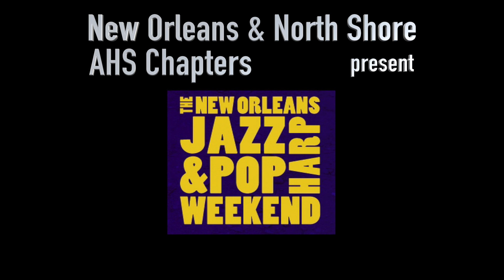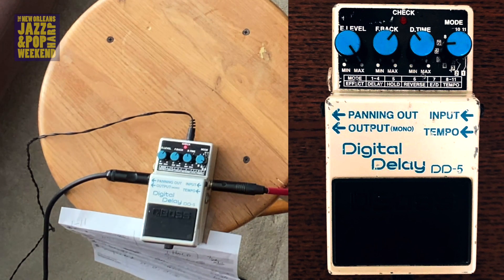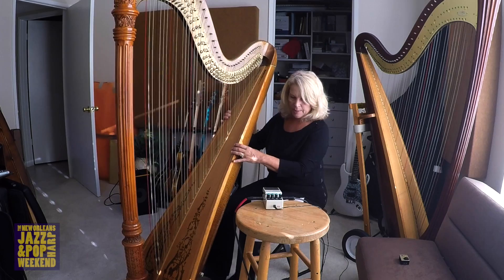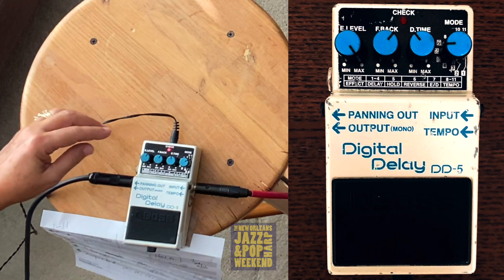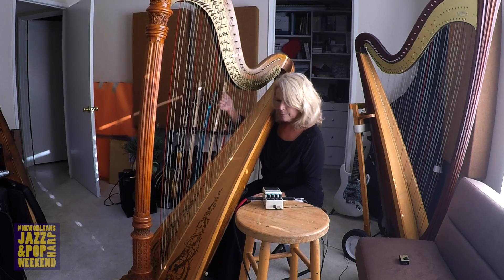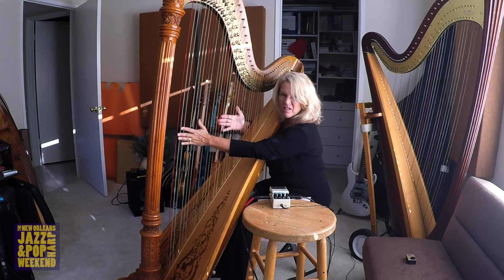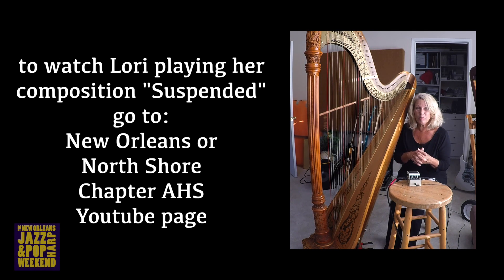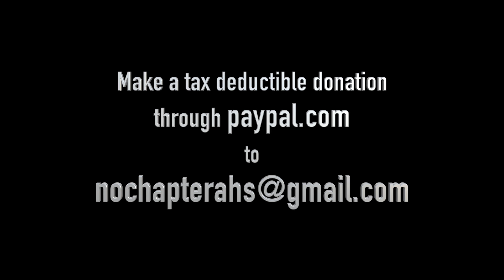Lori's digital delay pedal class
New Orleans Jazz Pop Harp Series Presents Jazz harpist and composer,
Lori Andrew's “Tips on Using a Digital Delay Pedal Class".
NOTES FROM THE COMPOSER:
“My workshop features some Tips that you can use to incorporate a
Digital Delay Pedal into your harp playing. We will explore some different settings on the pedal and how they sound, when applied to the harp.
In my Jazz Pop Harp Series Performance video, I will be playing
my composition, "Suspended"
The album is also called “Suspended”.
The whole album was written about my 2 month backpacking trip through Central and South America.
 Lori is a past winner of the Jazziz Magazine Readers poll as best jazz harpist.
Pianist, Bob James recently said of Lori Andrews:
“If you think you’ve heard it all, check out Lori Andrews, who single-handedly, no . . . double-handedly, redefines the possibilities of the harp and turnsit into a funky jazz instrument.”
This project is partially supported by a New Orleans Jazz and Heritage Foundation Community Partnership grant and a Small Arts Organization CARES Relief grant from the Louisiana Division of the Arts, Office of Culture, Recreation and Tourism, Louisiana State Arts Council.
Funding is also provided by the National Endowment for the Arts, the St. Tammany Parish Commission on Cultural Affairs and Camac Harps.
It is produced by the New Orleans and North Shore Chapters of the American Harp Society.
Our audio/video engineer is Carlos Valladares and Producer: Patrice Fisher.
Videos were shot by Lori Andrews and edited by Carlos Valladares.
You can make a donation to help us continue this series, through PayPal, to: